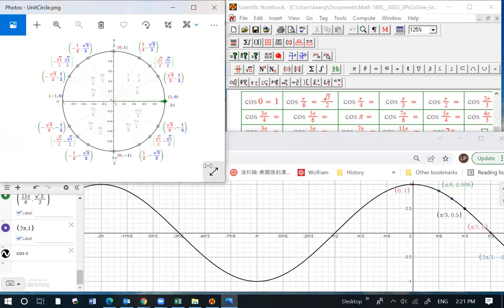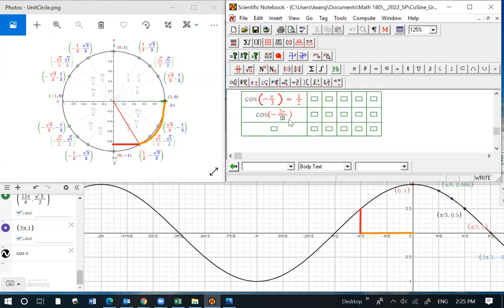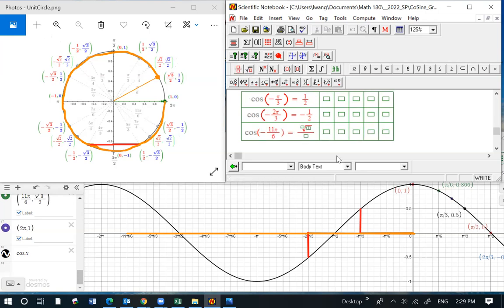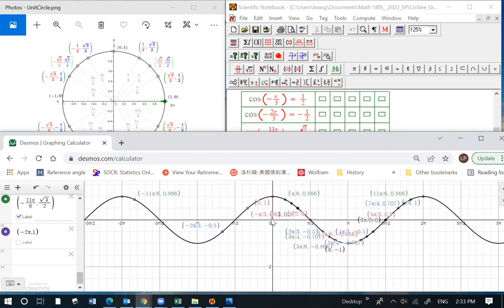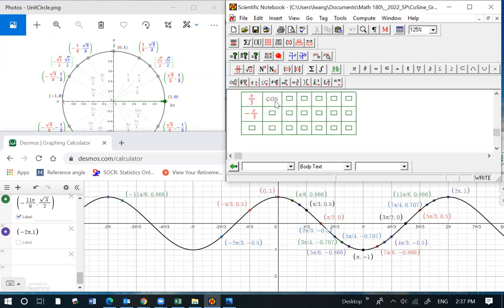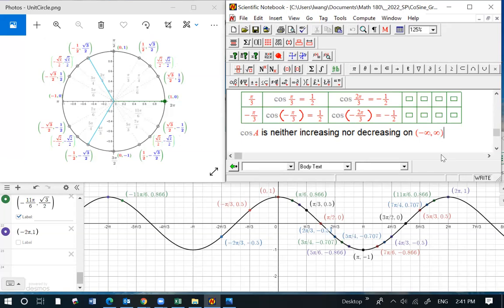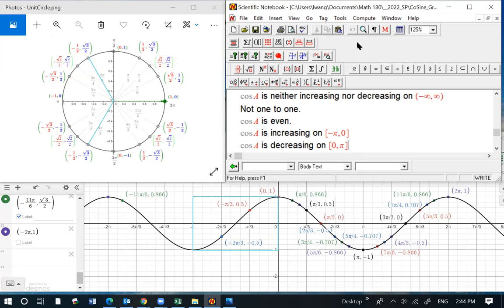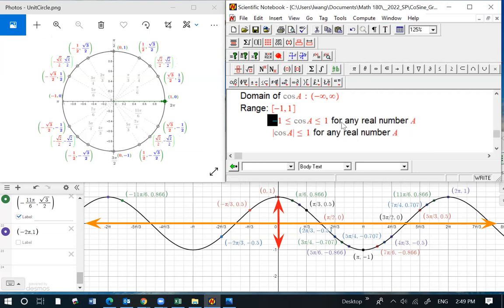CoSine [-2pi, 0] Domain, Range, Even? Odd?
CoSine [-2pi, 0]. Observe the Cosine Curve. Domain, Range. Even? Odd?